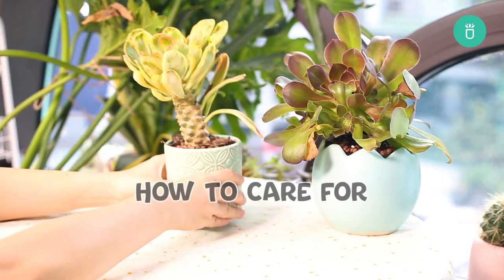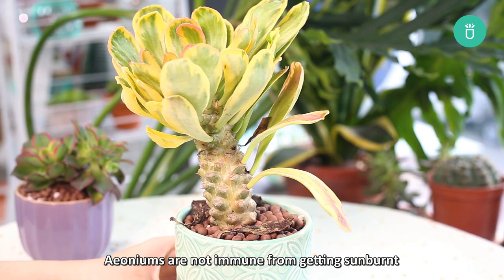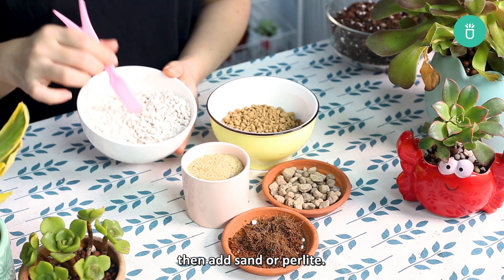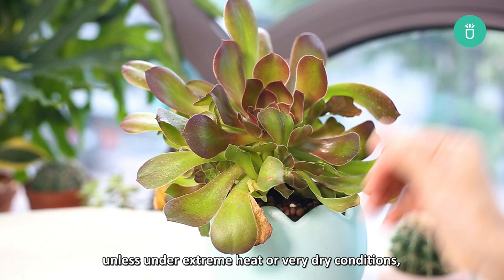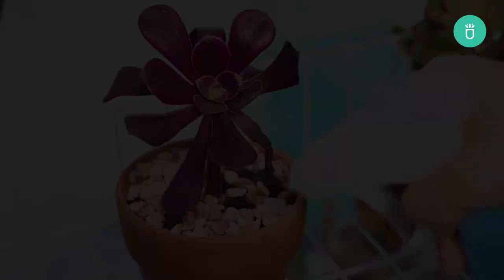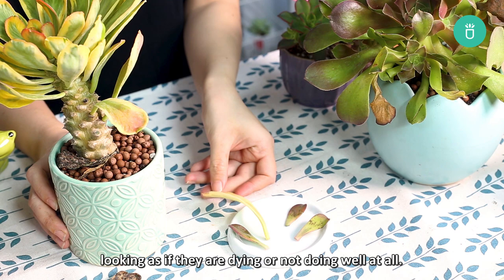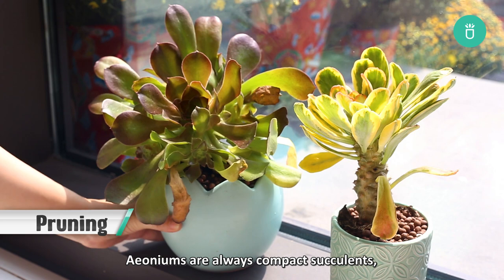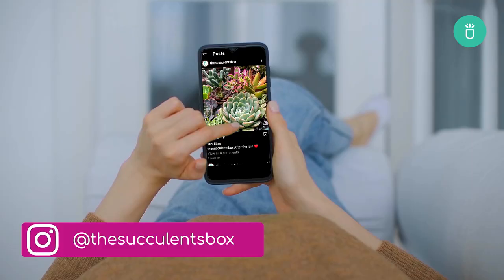BEST TIPS: HOW TO CARE FOR AEONIUM SUCCULENT PLANTS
Beautiful rosettes that look like flowers, Aeoniums are pretty hardy and can grow both indoors and outdoors. Let's see how you could take good care of Aeonium succulent plant in this video.

Time code:

0:00 - 0:31 Intro
0:31 - 1:19 Light Requirements
1:19 - 1:51 Soil Needs
1:51 - 2:27 Water Demands
2:27 - 2:53 Temperature & Humidity
2:53 - 3:12 Fertilizer
3:12 - 3:38 Potting & Repotting
3:38 - 4:08 Dormancy
4:08 - 4:40 Propagation
4:40 - 5:03 Pruning
5:03 - 5:18 Are they Toxic?
5:18 - 5:41 Outro